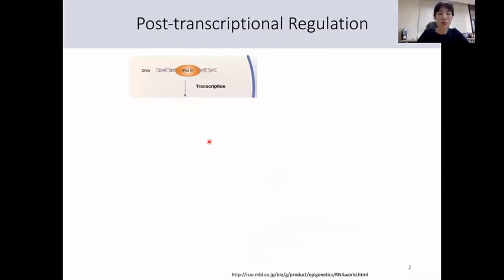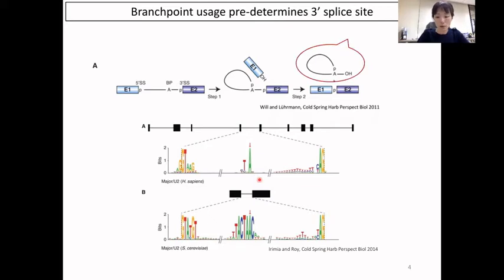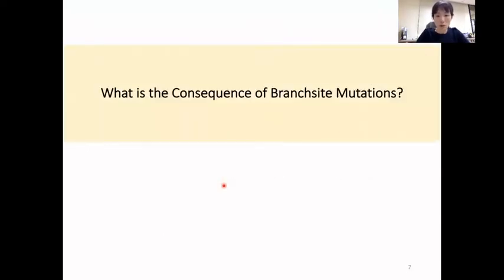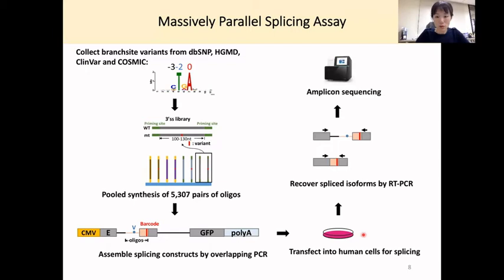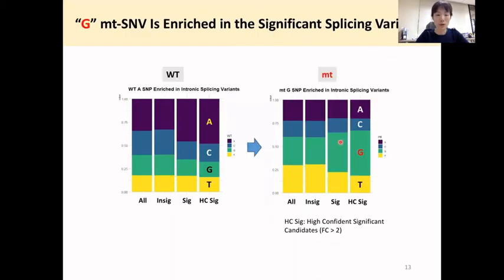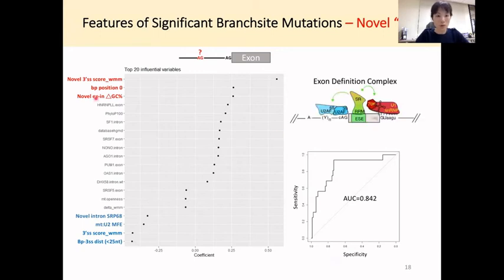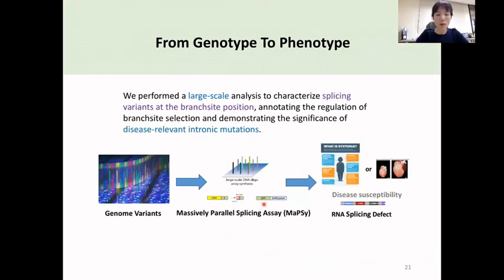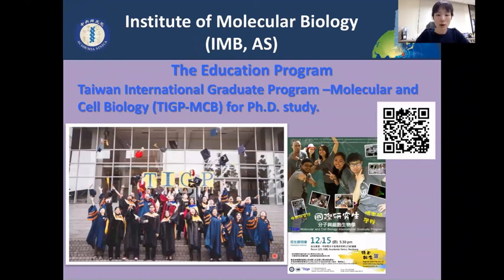Academia Sinica Lecture